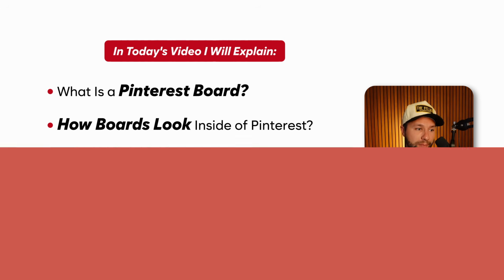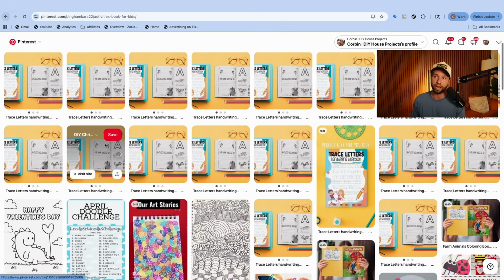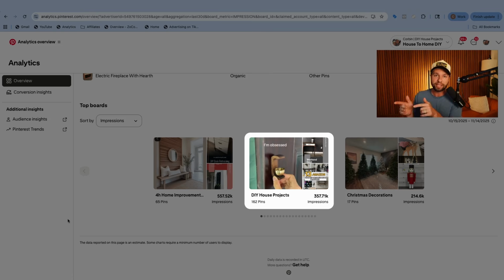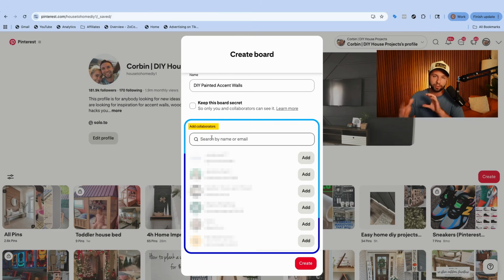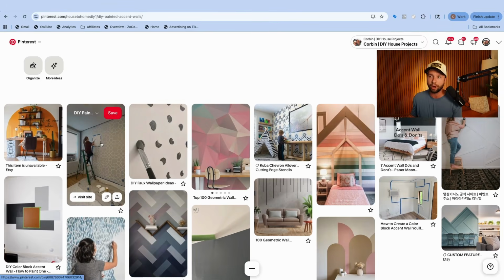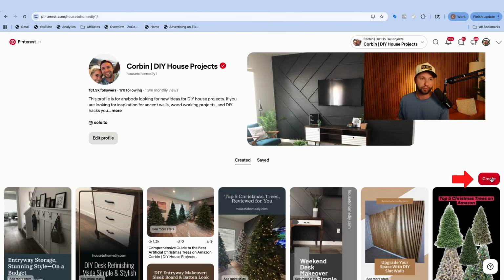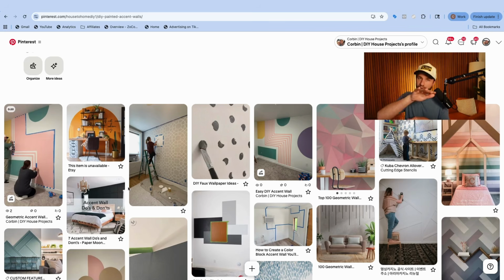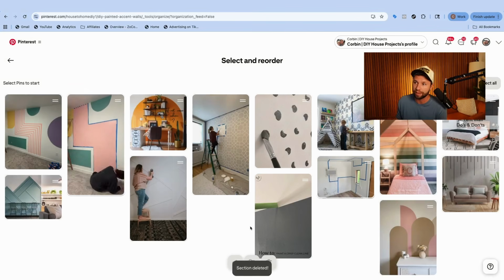How to Use Pinterest Boards (Complete Guide)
In this video I walk through everything you need to know about Pinterest boards.

✅ MY FAVORITE PINTEREST TOOLS